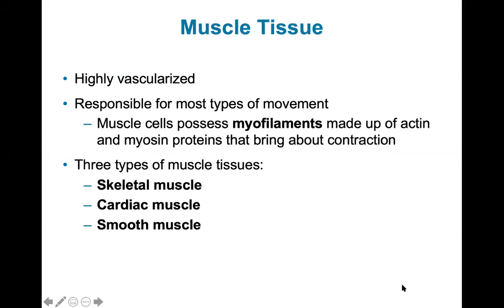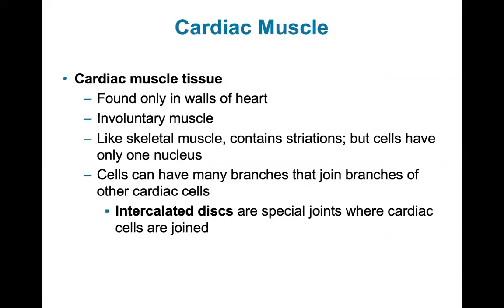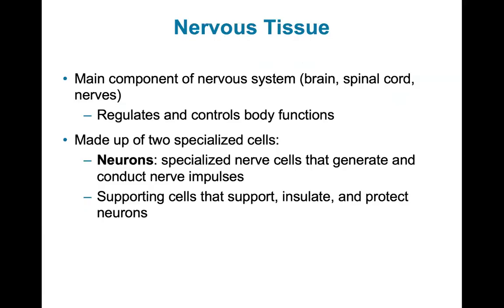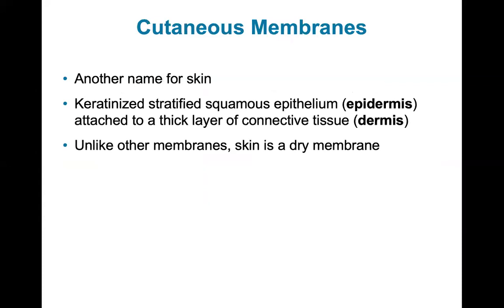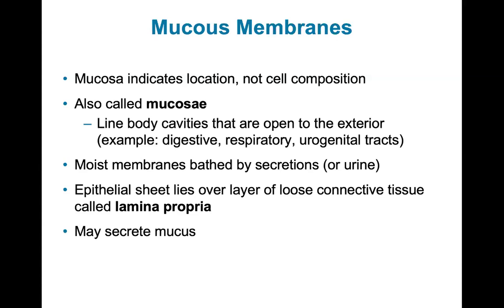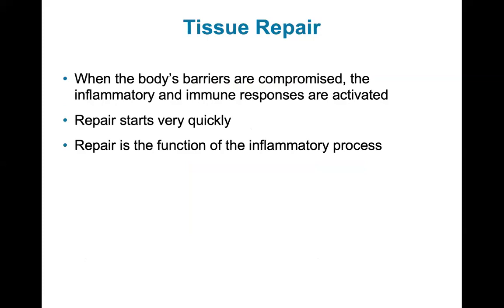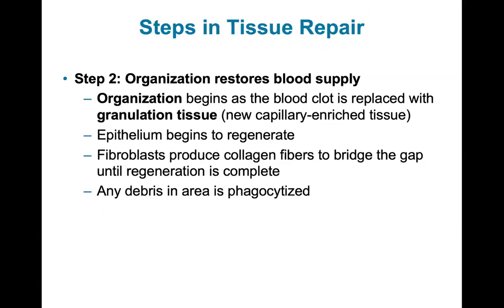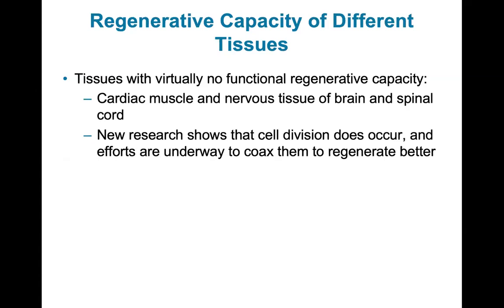API -- Chapter 4 Recording Part III